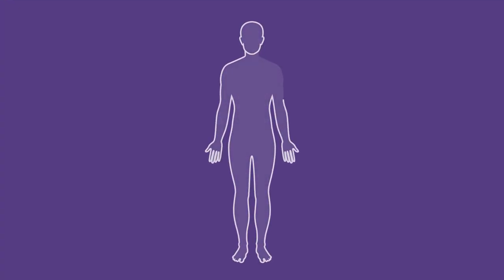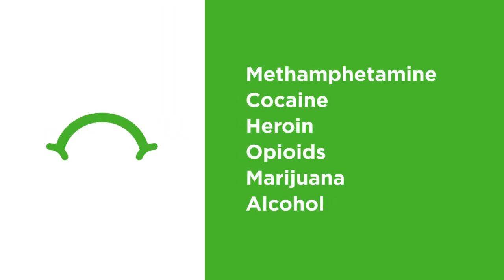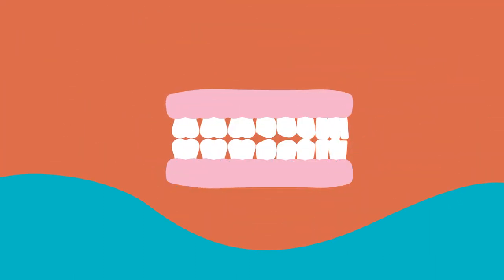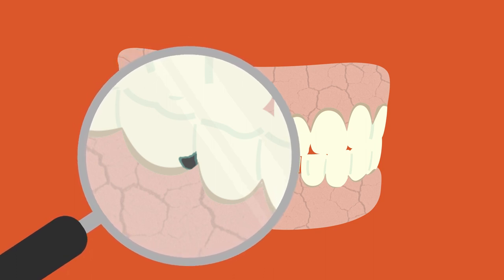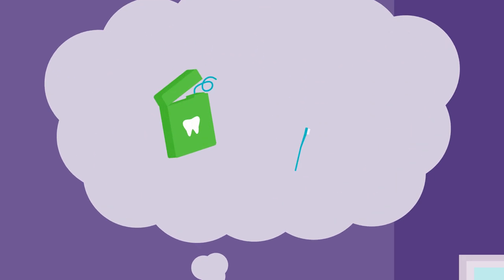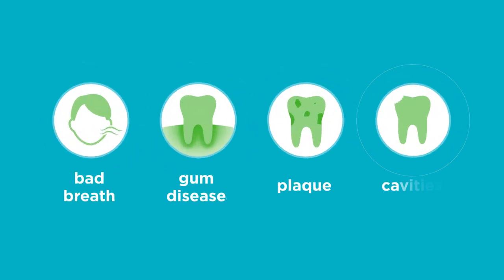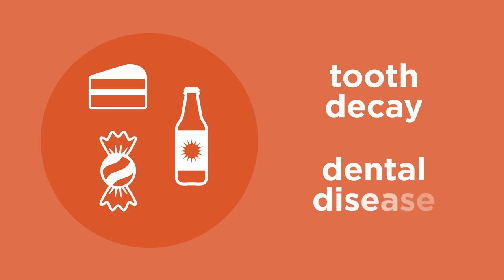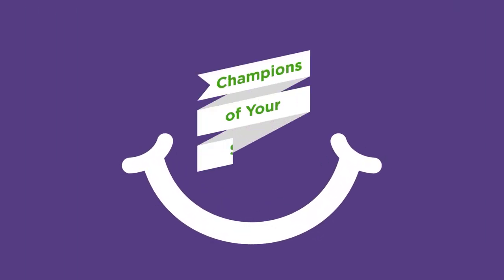Drugs and Dental Health